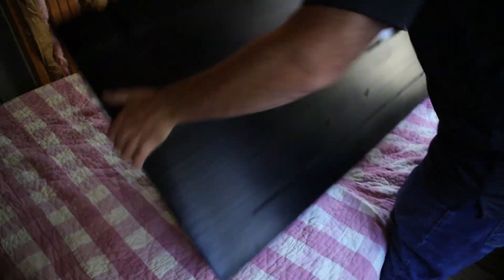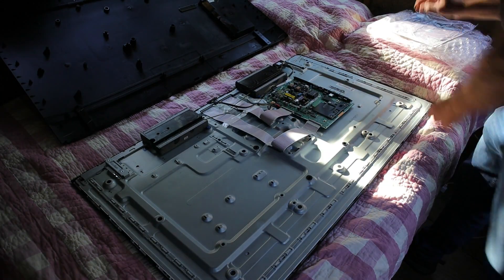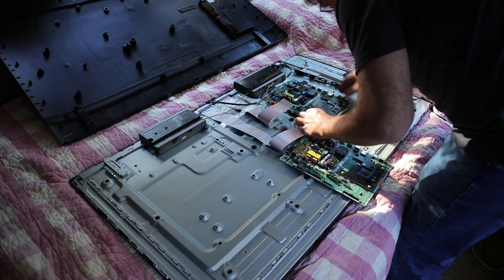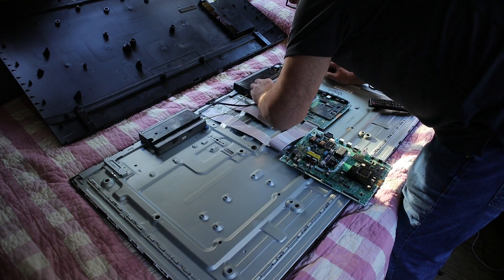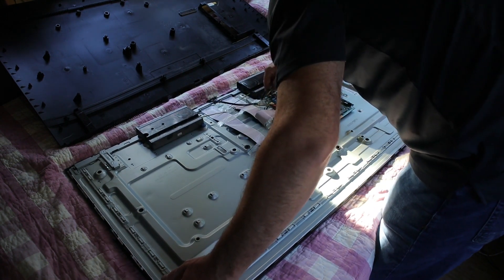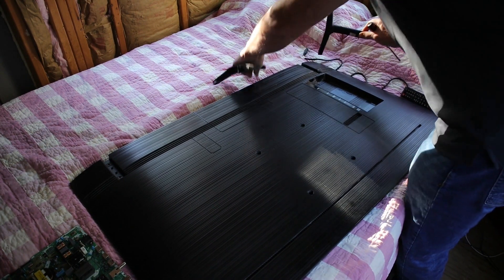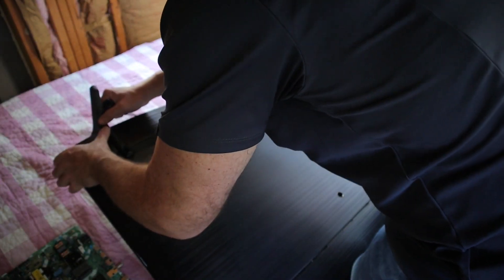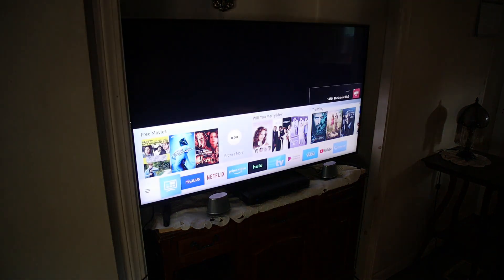Samsung TV Repair - Sept 2022 - Main Board Replacement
The main Board failed in my Samsung 50" TV.  Found a drop in replacement board from @tvpartstoday for under $70 and it took about 30 minutes to replace after watching their YT Videos on the process.